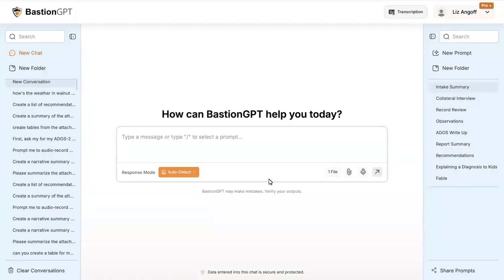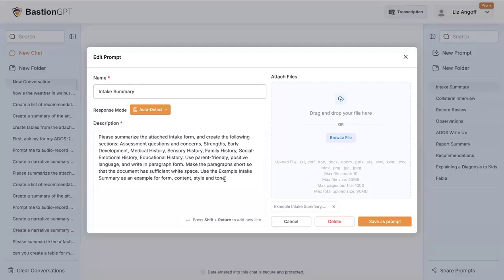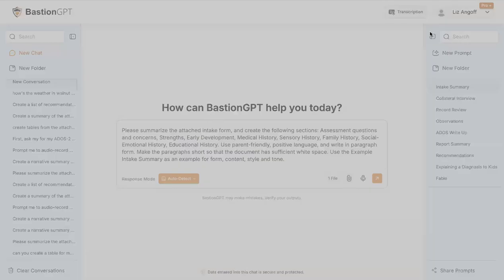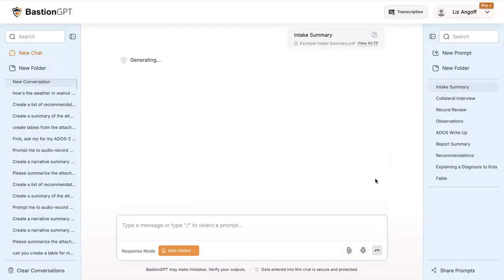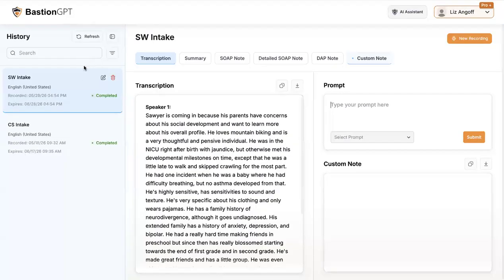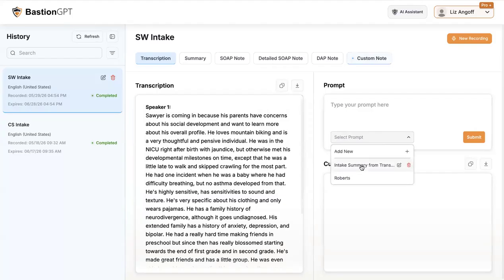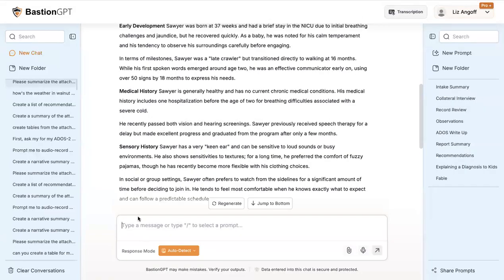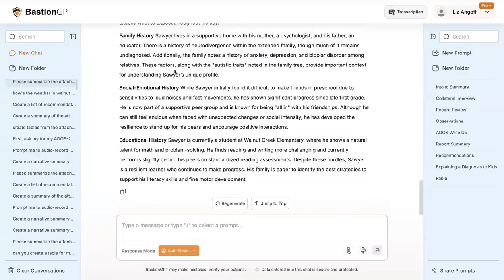Writing up the Background and History with Bastion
This video demonstrates how to draft your background and history using Bastion.